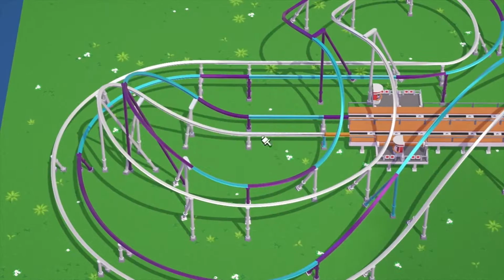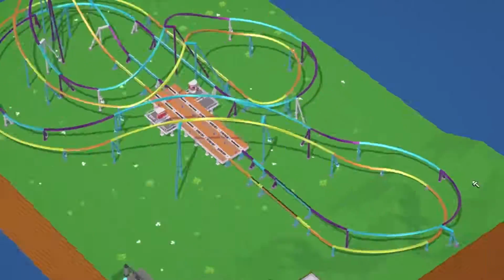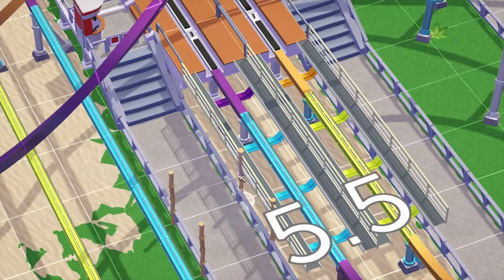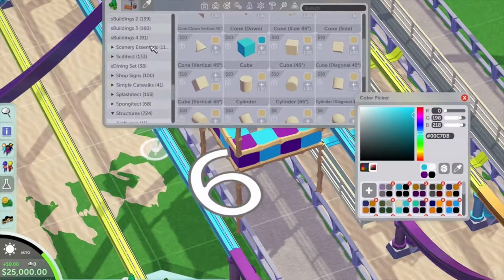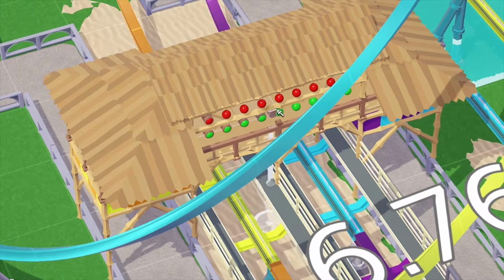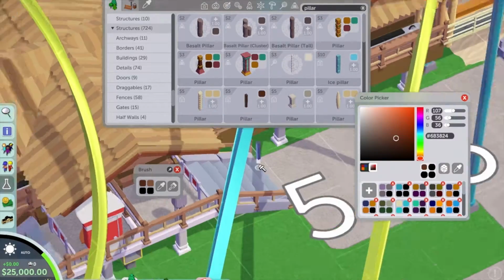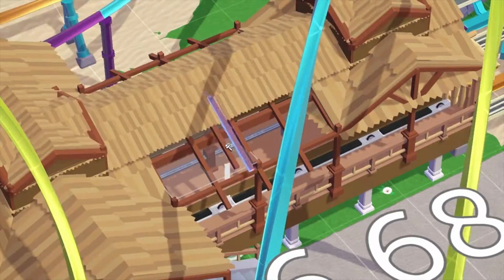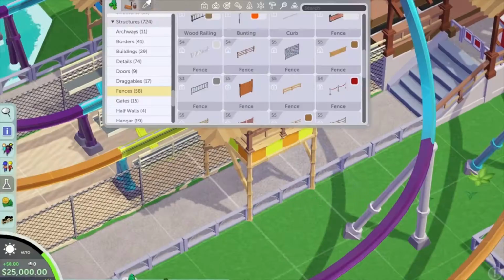Tropic Racers Part 1 (Parkitect)